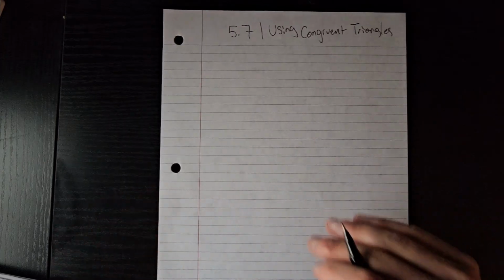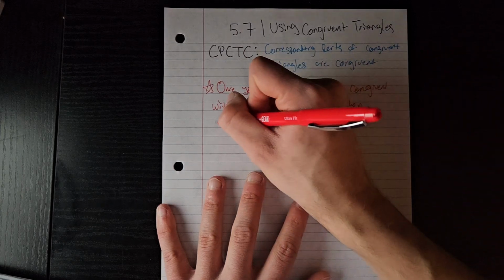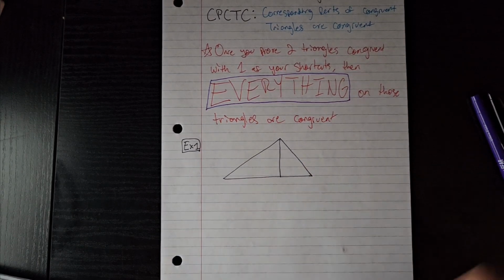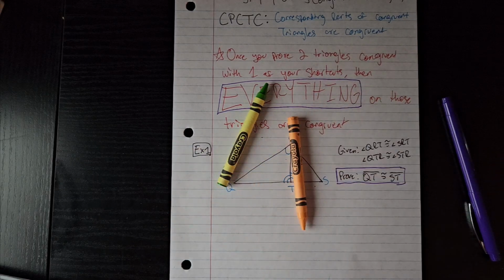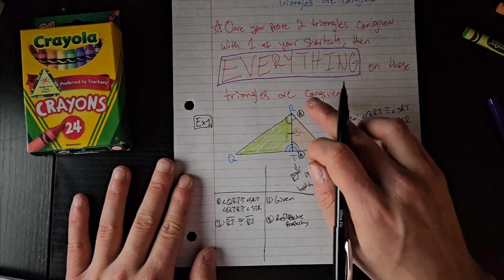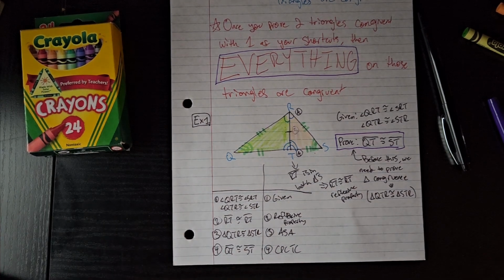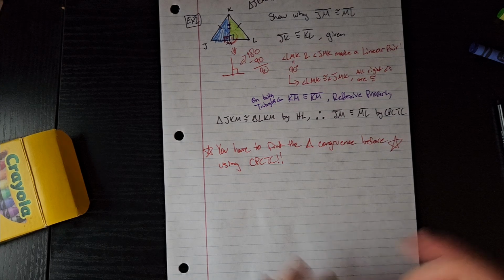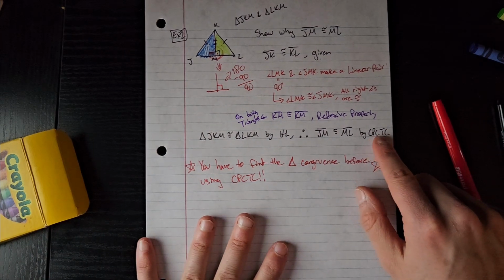5.7 | Using Triangle Congruence